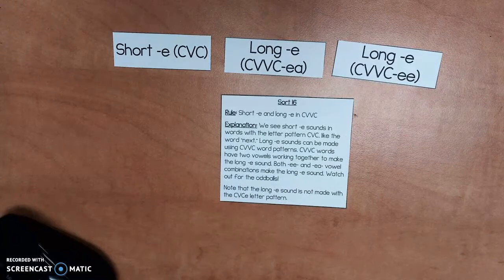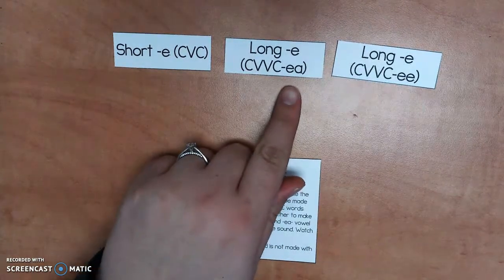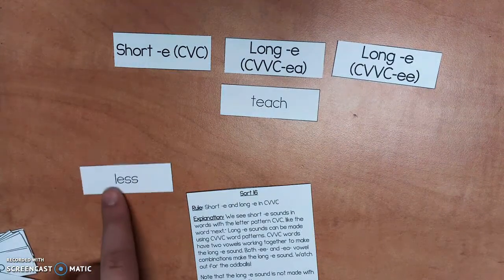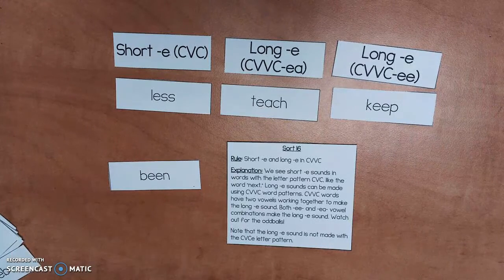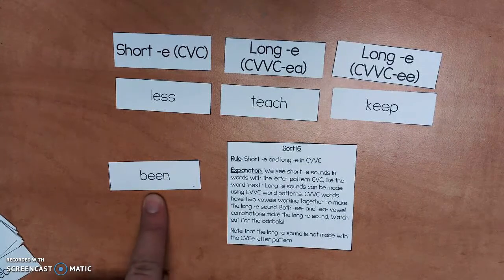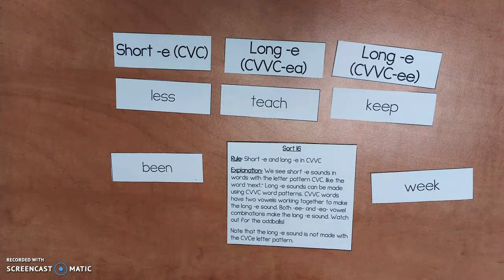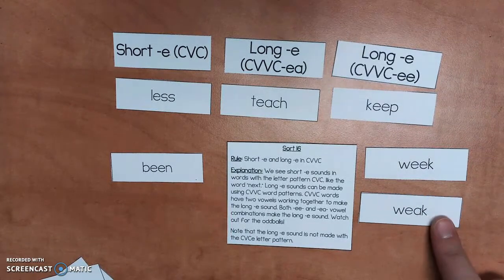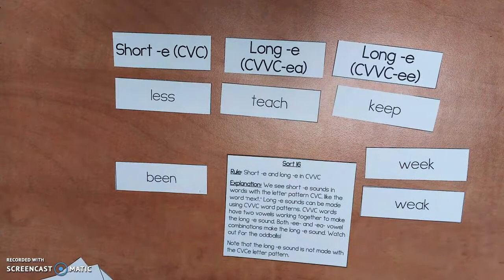Spelling Sort 16